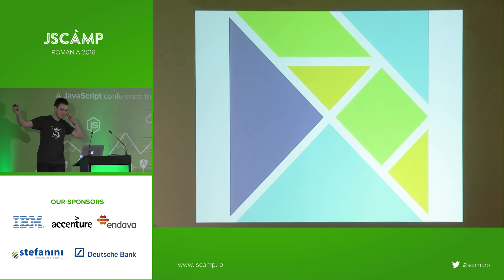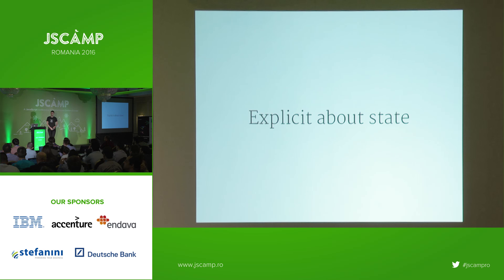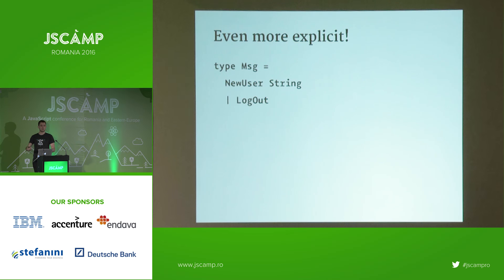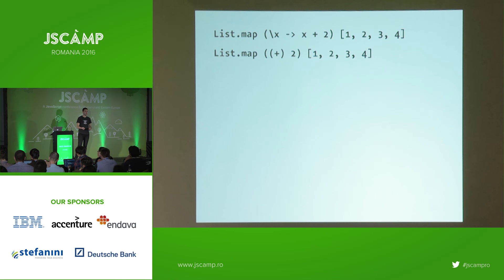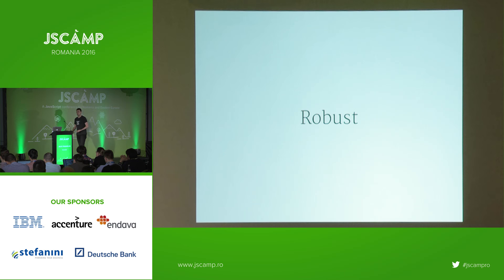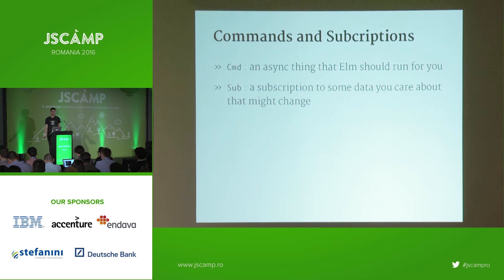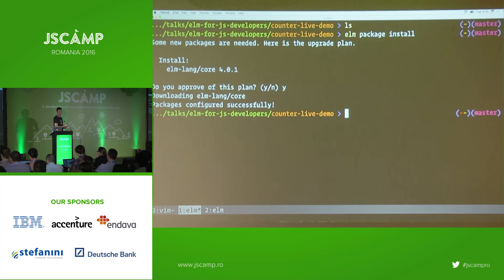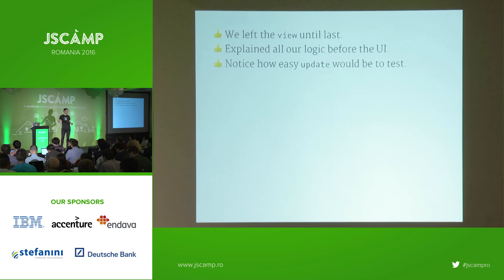JSCamp Romania 2016 - "EXPLORING ELM LANG" with Jack Franklin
Elm is yet another attempt at producing a language that compiles to JavaScript, with a couple of differences that make it of particular interest; it's a functional, statically typed language where all values are immutable. This takes time to adjust to, but longer term provides a much more robust system that's also much easier to work with than the JavaScript equivalent. Elm encourages separation of code into modules and protects you from runtime errors with a smart compiler that's able to catch most errors before they happen. In this talk I'll introduce the Elm language, show some of its features and demonstrate why I think Elm is something all JavaScript developers should be paying serious attention to.